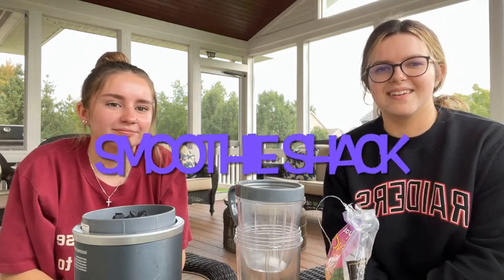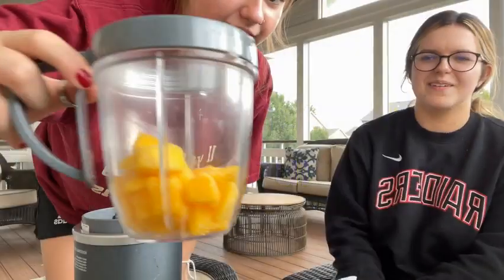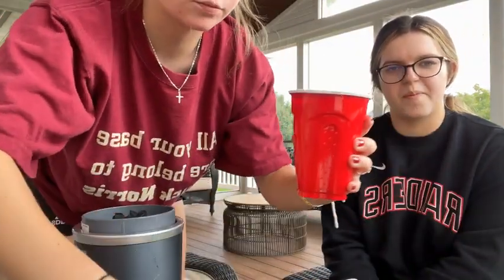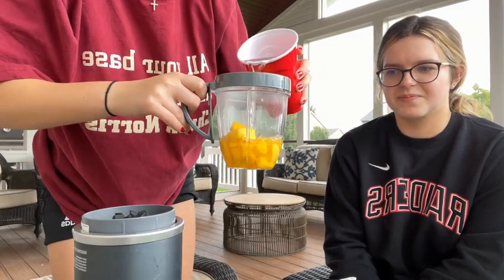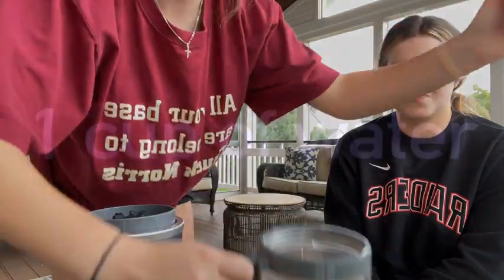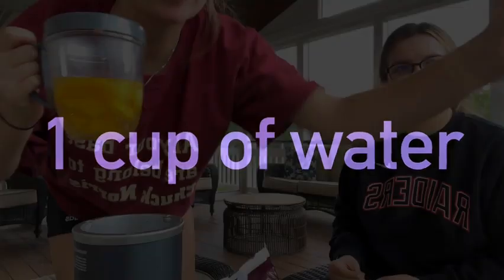Smoothie Shack with Anna and Riley Eagan Karpinski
Join Anna Karpinski and Riley Eagan as they make a mango smoothie!